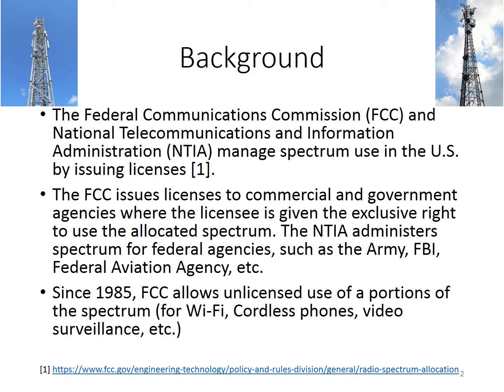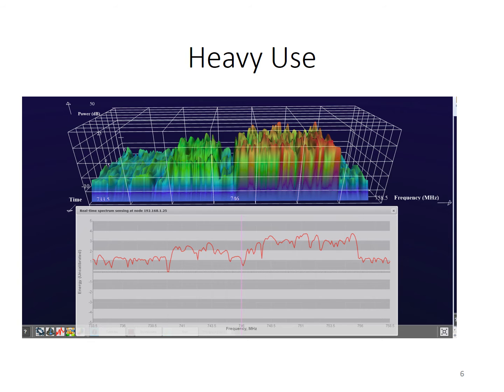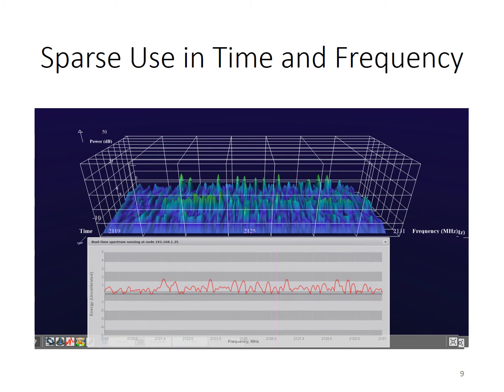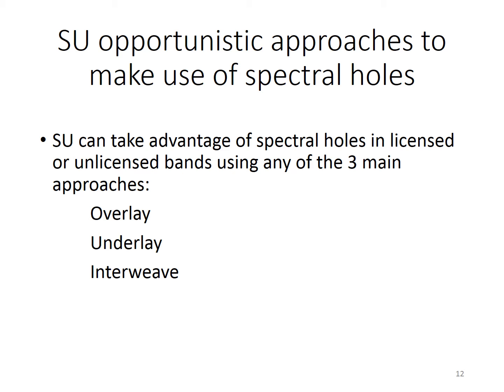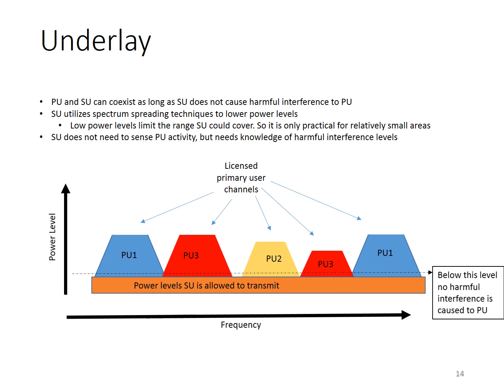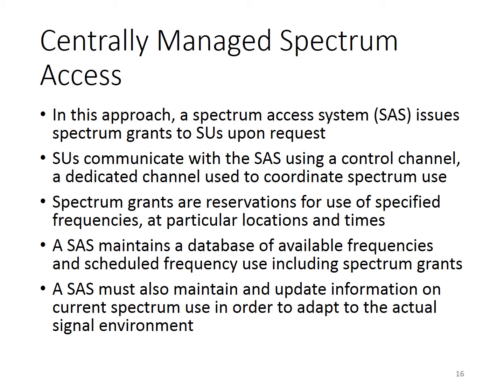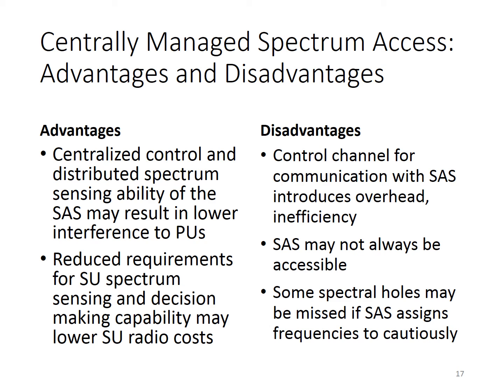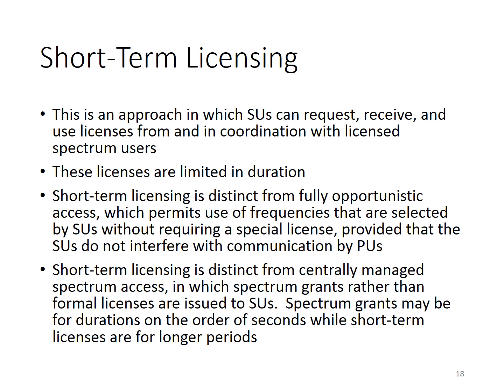Tutorial 4 Lecture: Centrally Controlled Spectrum Access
Overview of centrally controlled spectrum access.

This work was made possible by NSF Grant 1432416.. Any opinions, findings, and conclusions or recommendations expressed in this material are those of the author(s) and do not necessarily reflect the views of the National Science Foundation.